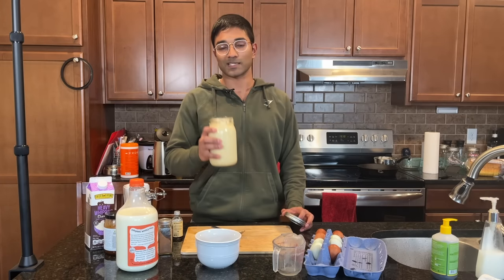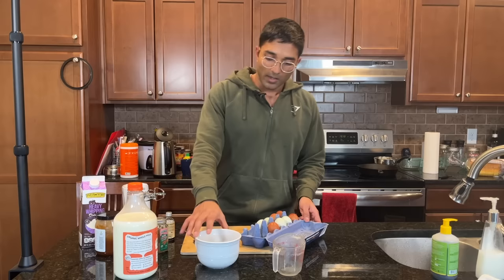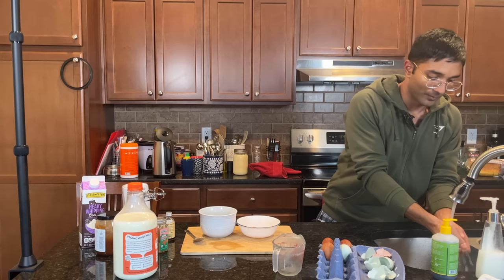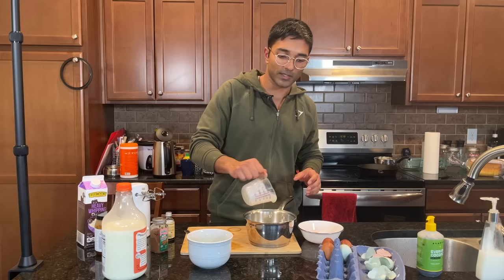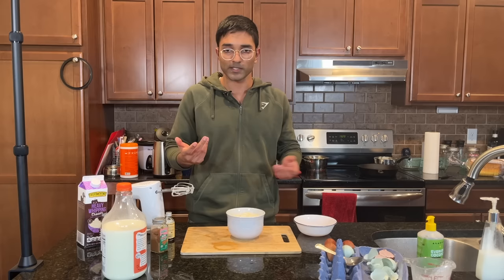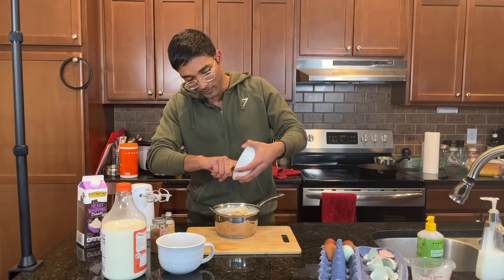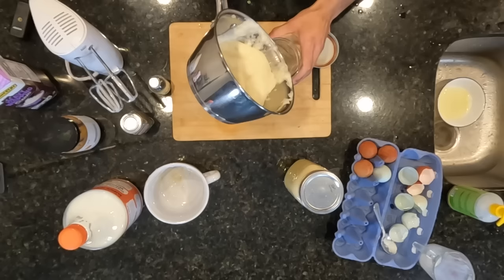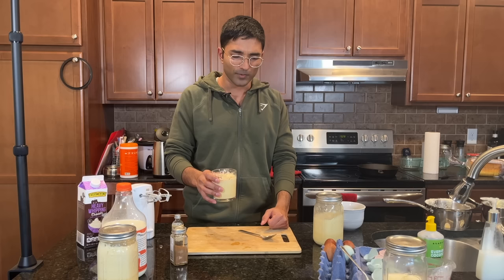Esoteric Eggnog Elixir {Testosterone Fuel}